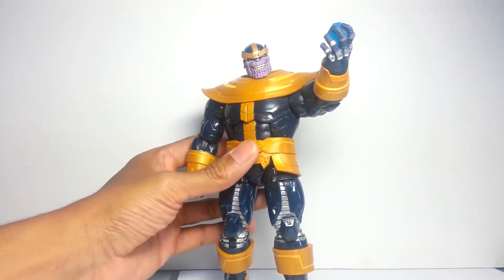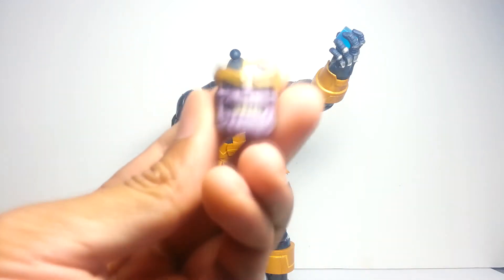Marvel Legends Thanos BUILD A FIGURE Review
Does the mad titan live up to the hype in his build a figure form?!